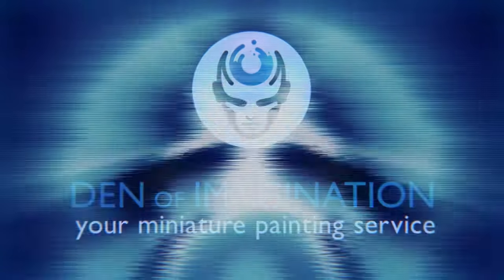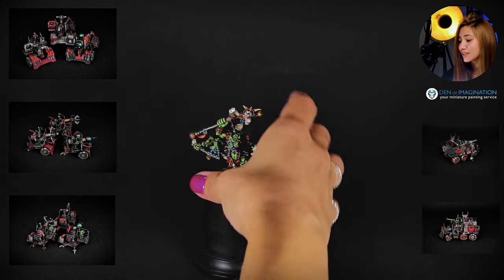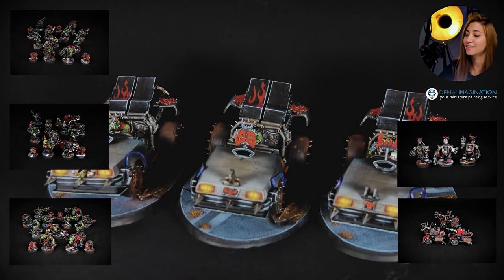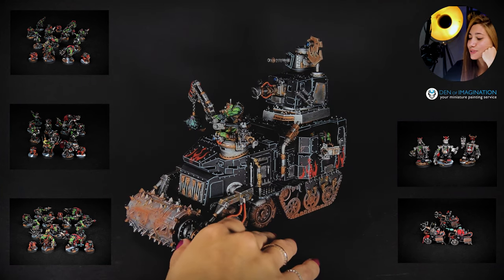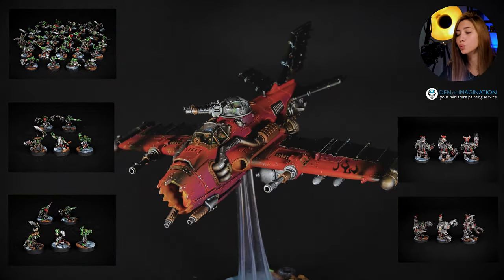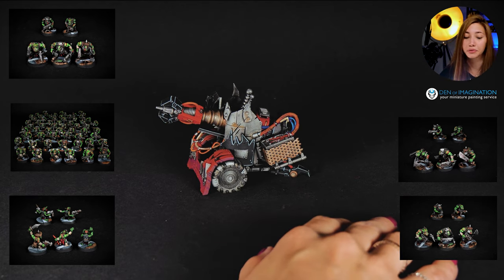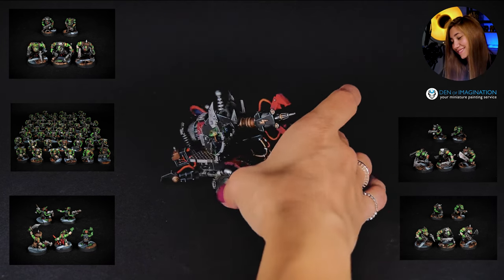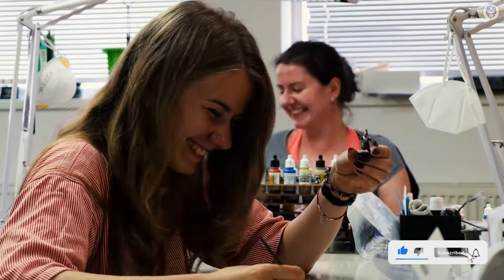ANGRY JOE ORKS - LVL 4/5 MINIATURE SHOWCASE 4K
AngryJoe's Angry Ork Army Unboxing!